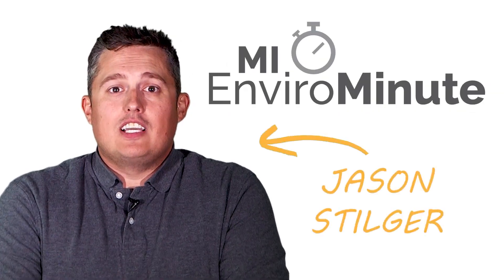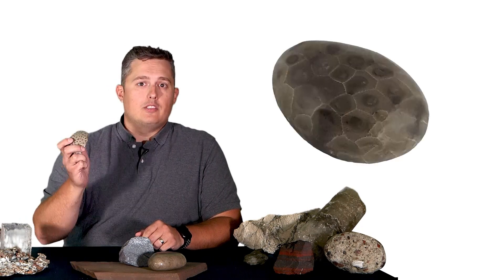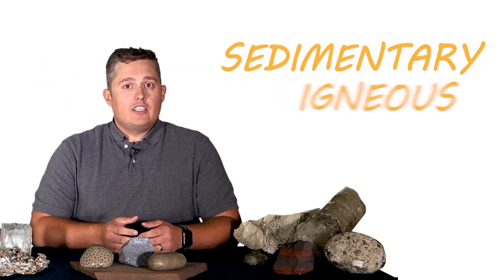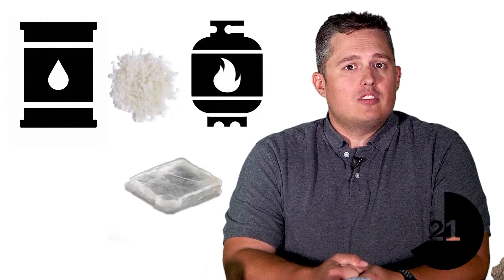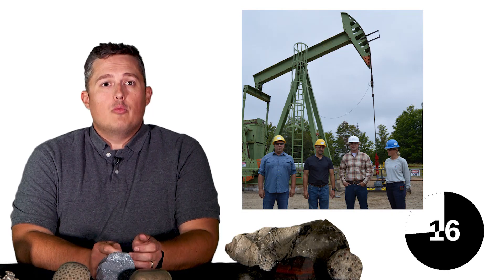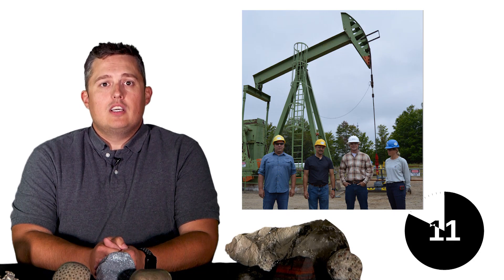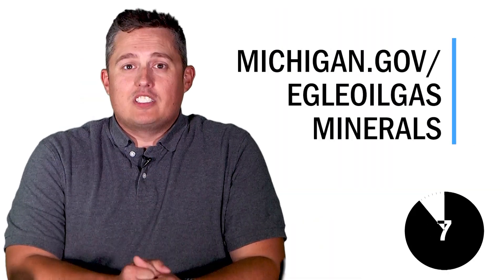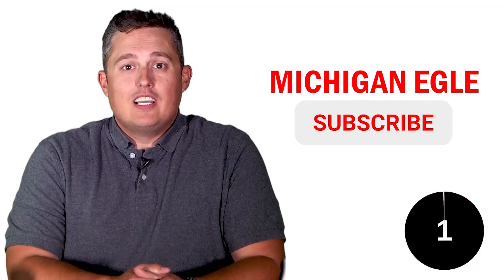MI EnviroMinute - Michigan Geology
Got a minute?  Learn about the land beneath every Michigander’s feet – it’s geology and what makes it so unique.  In 60 seconds, discover more about the rocks that make up Michigan and about the Michigan Basin!